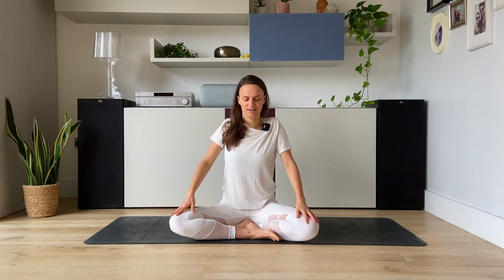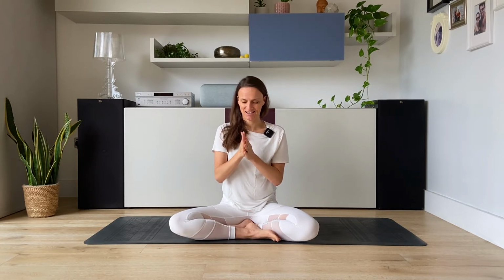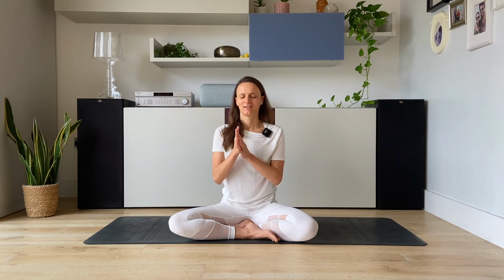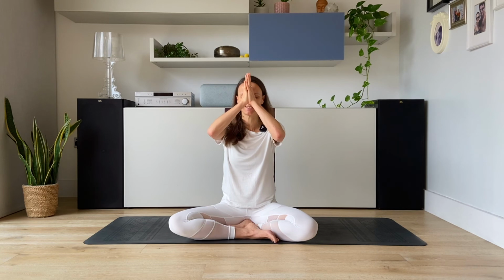11mins Mantra Meditation | EASY KUNDALINI MEDITATION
This 11mins Mantra Meditation uses the power of synchronising movement, breath and sound to help you focusing the mind & calming your nervous system down.

The mantra you'll use for this practice is SA TA NA MA. These syllables represent the 4 stages of the cycle of life:

SA - Birth
TA - Life
NA - Death
MA - Rebirth

You choose if you want to recite the mantra out loud or in your own mind during this meditation.

This practice is suitable for beginners.

CHAPTERS
00:00 Introduction
02:00 Heart Opening Practice
06:41 Mantra Meditation
10:22 Tune out
11:14 Farewell

If you want to feel connected to your body, calm the racing thoughts in your mind and reclaim your energy, I invite you to work 1:1 with me! Get in touch through the contact form below and we can have a chat on how I can support you by using my signature method Oltre Yoga 💗